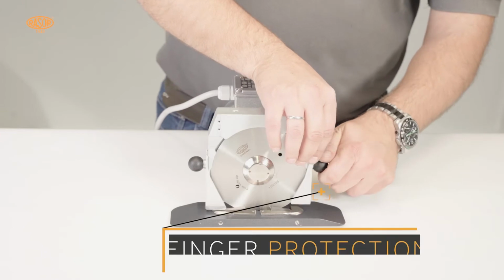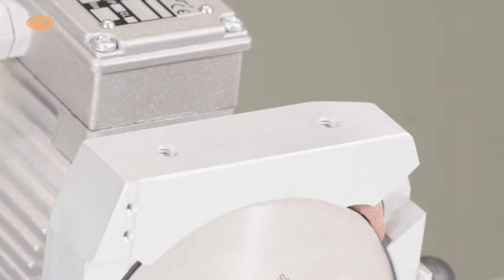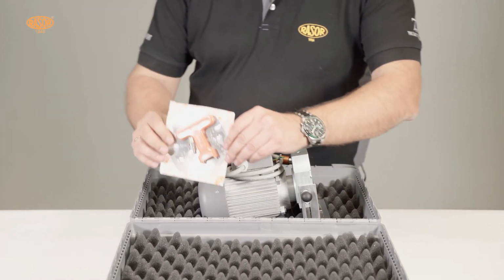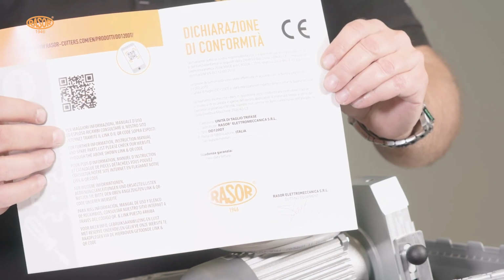Rasor 3-phases DirectDrive Cutting Unit DD120DT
Model DD120DT is a three-phase cutting unit for textile, technical fabrics and composite material. Thanks to the double carbide counter-blade GRT12DT is able to cut on both directions (through an inverter). This peculiarity allow to save one run and so time in cross-cut process. DD120DT is part of new technology of Rasor Direct Drive range which see the knife installed on the same axis of the motor. DD120DT has no coupling gear which means no maintenance (i.e. the lubrication with grease) reducing therefore the operation cost. The knife can reach a speed of 2600 RPM so this tool comes perfect to work at very high speed during no-stop 24h/day cutting process. The combination of knife and counterblade assure a precise and sharp cut without scraps. The induction three-phase motor is balanced and silenced requiring no maintenance while assuring reliability for life. The 8-edges 120 mm knife allows a cutting thickness up to 50 mm even for multiple layers. DD120DT is especially designed for the transversal and no-stop cut and it is arranged with a anchor flange easy to be fitted on fixed or automatic stirrup. The base of DD120DT is Teflon® coated to reduce friction with the material and can be installed on sliding rails within a small space. The push button sharpening stone allows the sharpening of the knife edge to be done in less than 10 seconds without removing the knife. The limited maintenance, the low production cost and the bi-directional function make DD120DT the best realiable solution for any high speed O.E.M. application.